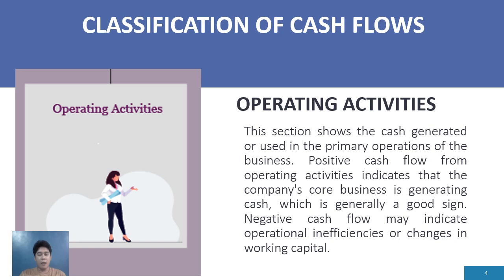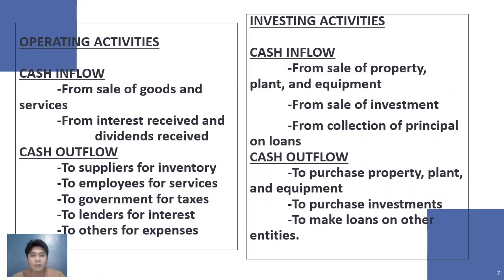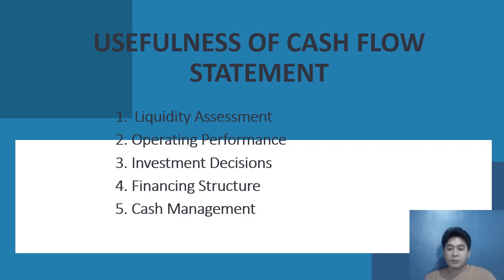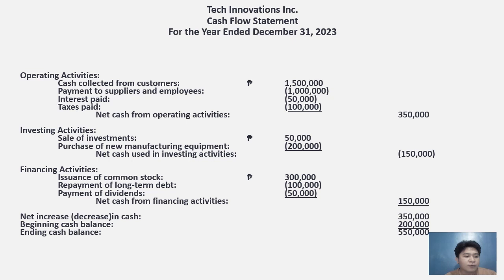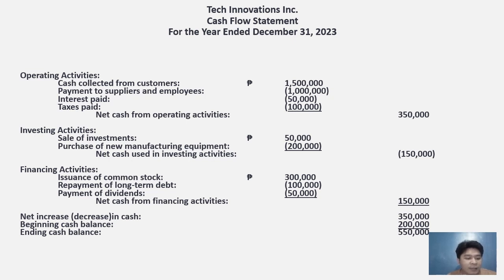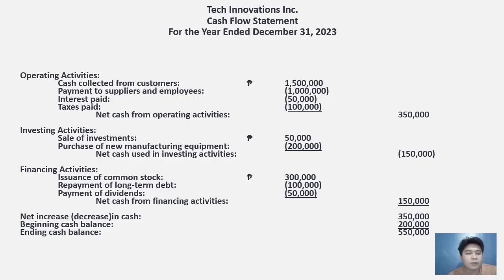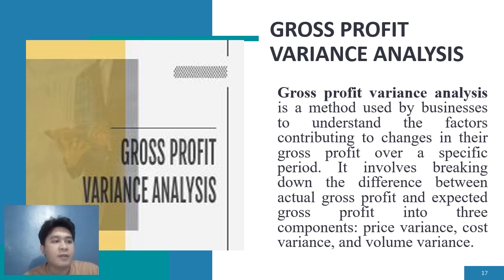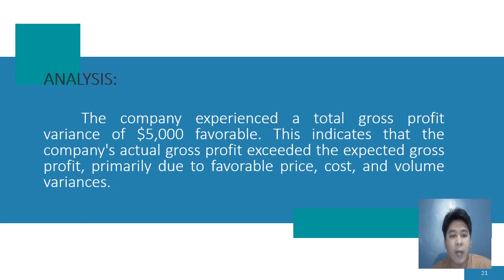FINANCIAL STATEMENT ANALYSIS PART 2 WITH VP